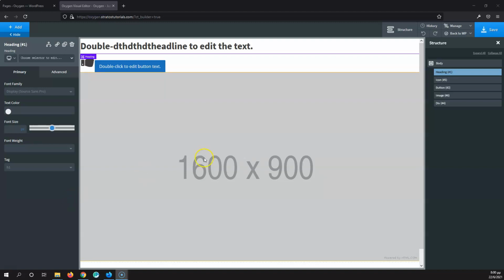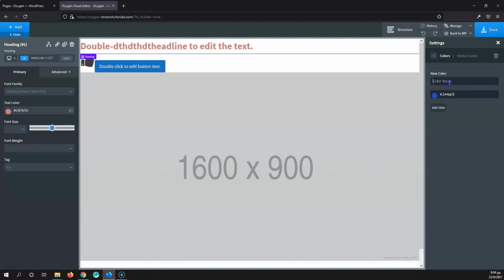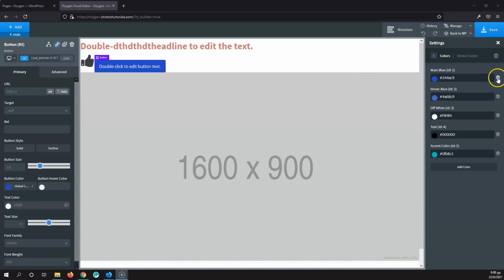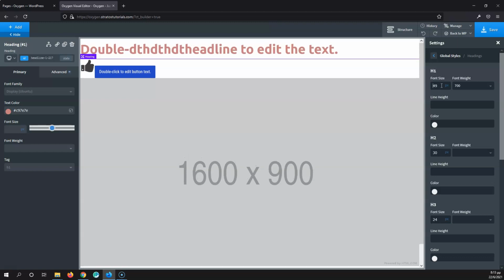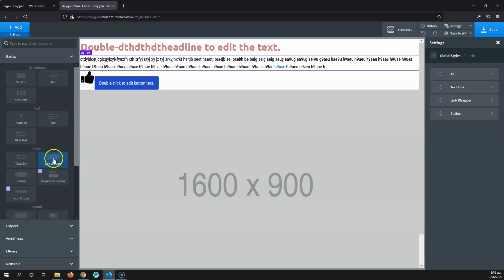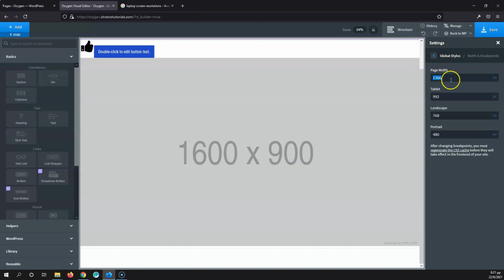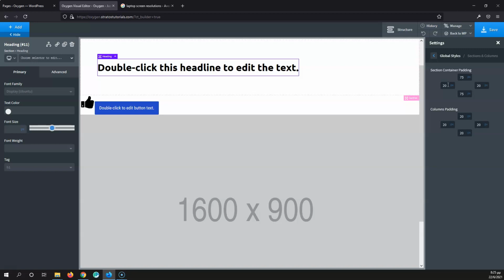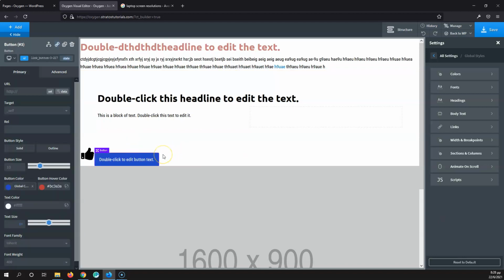Oxygen 103 Global Styles. Learn how to use Oxygen Builder - Beginners Tutorial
In this video we are going to see the Global Styles and how to set them up before start working on a project.